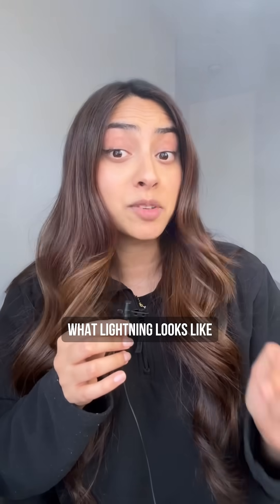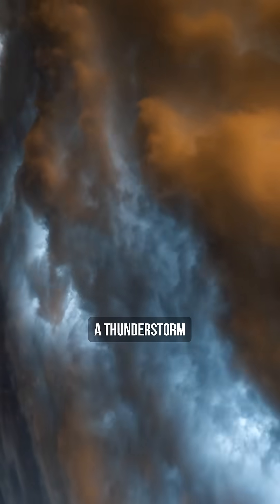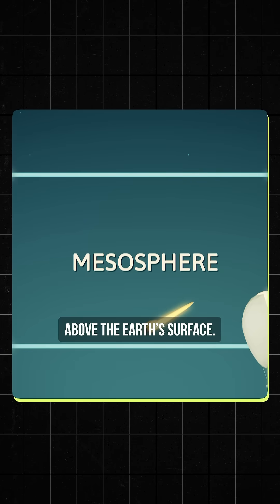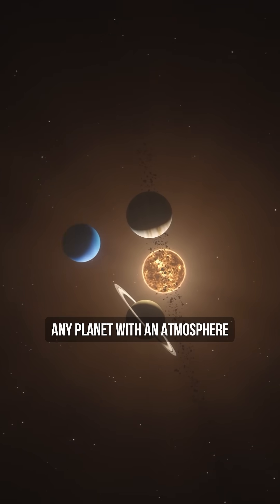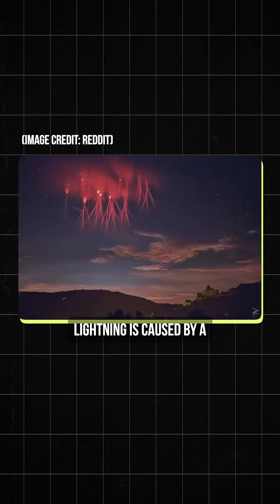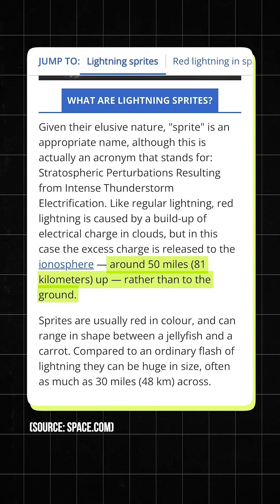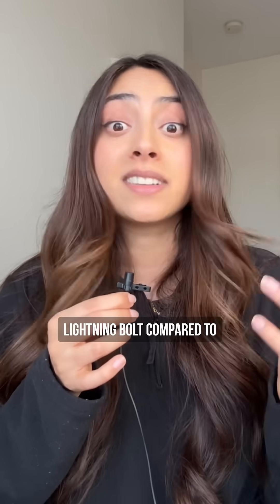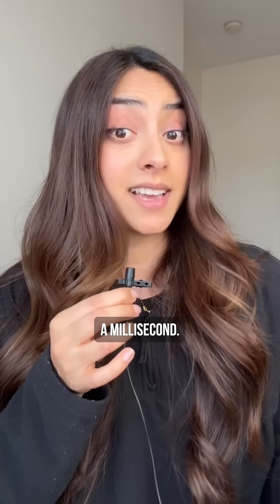Have you ever seen RED lightning?